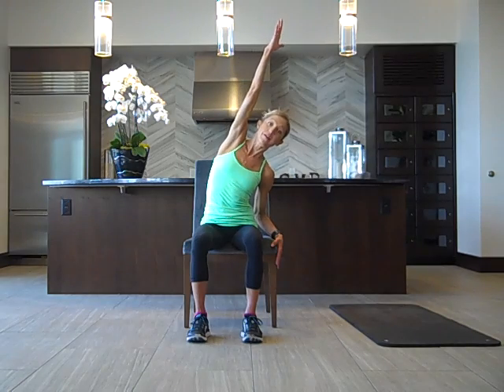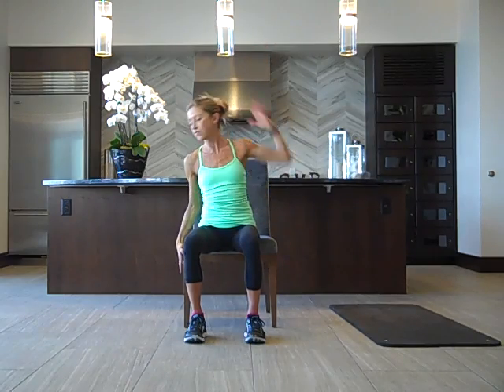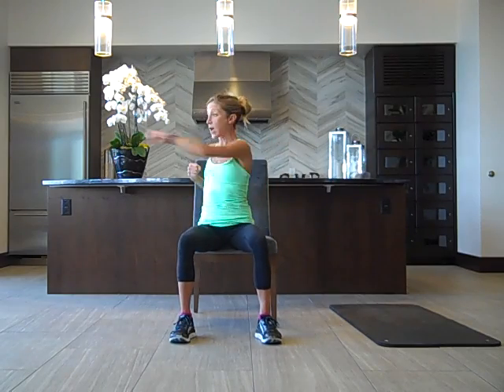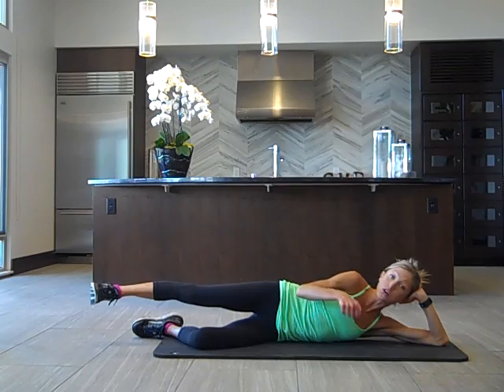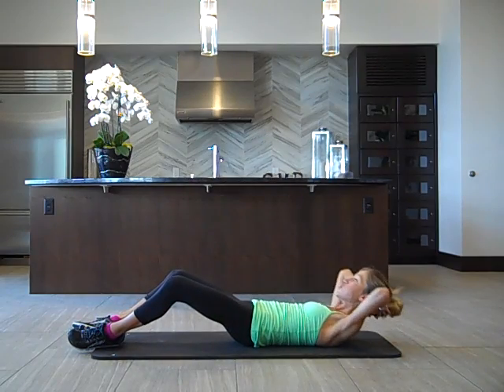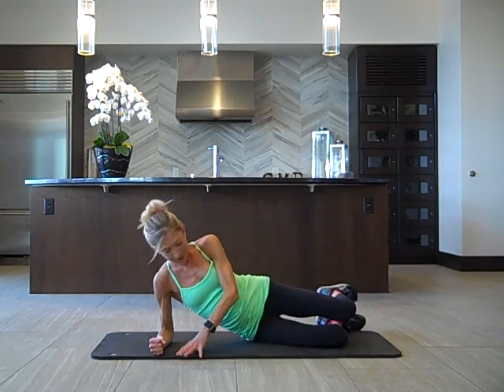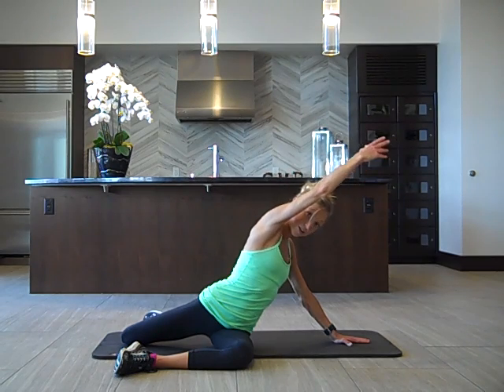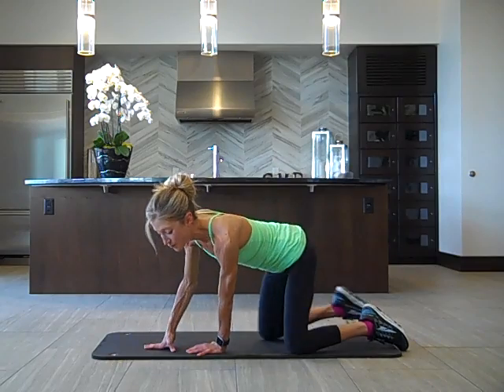Non-Weight Bearing Workout | Total Body Exercise Routine Safe For Recovering From Injury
Hurt Foot // Non Weight Bearing Workout // Exercise You Can Do With A Foot, Ankle, Or Leg Injury // Caroline Jordan // For more

-Caroline Jordan

A Non-Weight Bearing Workout you can safely use to stay fit when recovering from a foot injury, ankle injury, physical limitation, surgery, or disability. Stay fit and positive with this exercise routine that includes cardiovascular, strength, and flexibility training for a total body workout.

Are you healing from a Foot Injury? Ankle Surgery? Or working with a disability? Here is a Non-Weight Bearing exercise routine you can use to stay fit, active, and positive. This 40 minute video includes cardio, strength, and flexibility exercises for a total body workout. You will get your heart rate up, work up a sweat, and feel fantastic!

In this Non-Weight Bearing Workout you will move through the following exercises:

Non-Weight Bearing Seated Cardio Exercises

Get your blood flowing and heart pumping with seated chair cardio exercises including seated chair jumping jacks, seated chair boxer punch, and seated chair cardio knees. This Non-Weight Bearing cardio exercise sequence will allow you to get your heart rate up and work up a good sweat!

Non-Weight Bearing Bodyweight Strength Exercises

Maintain your strength and lean muscle mass with this series of Non-Weight Bearing bodyweight strength exercises including modified pushups, leg raises, hip lifts, modified planks, sit-ups, crunches, and more.

Non-Weight Bearing Flexibility Training Exercises

Finish your workout with a Non-Weight Bearing stretching sequence to help you stay flexible and mobile. Move through modified pigeon pose stretch, seated spine twist, quadriceps stretch and my personal favorite: the scorpion stretch!

This total body Non-Weight Bearing Workout requires a chair and an exercise mat. It can be done in the comfort of your own home or while traveling for a total body workout.

Before starting any new physical activity, you should consult your healthcare provider. These exercises are suitable for most people, including seniors, recovering from an injury and in need of a Non-Weight Bearing workout. Listen to your body and move mindfully. Honor your injury and be smart!

Having an injury, disability, or physical limitation doesn't mean you can't exercise. It just means you have to get creative with HOW you exercise. Done properly and safely, exercise can be an incredible resource to keep your body and mind healthy, positive, and fit. That's why I've created a series of workout videos to help you keep moving no matter what. These creative exercise routines include videos you can do with a foot injury, disability, or illness. I believe movement can be medicine that allows you the strength to live your best life.